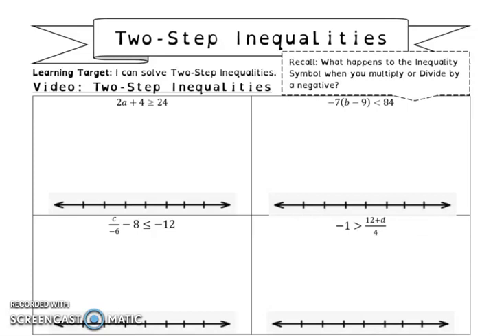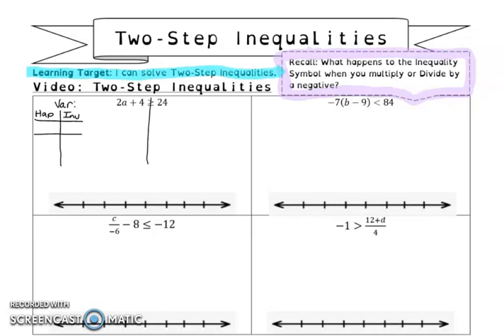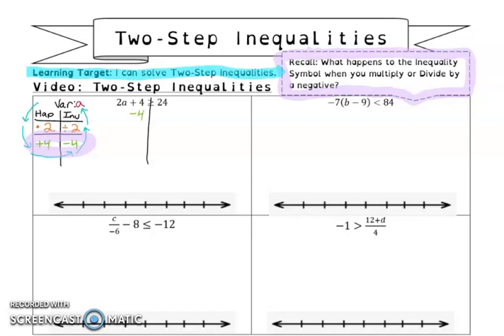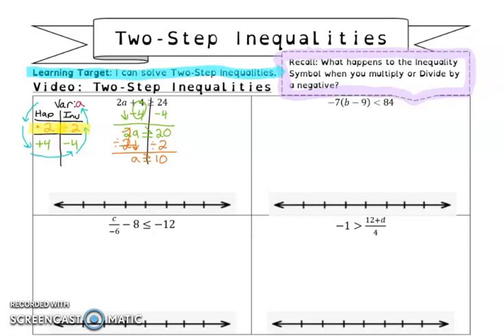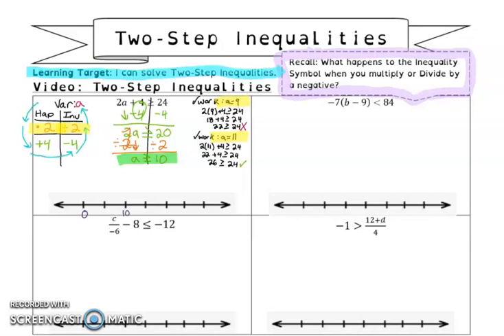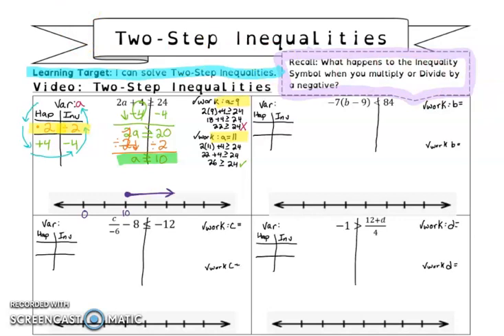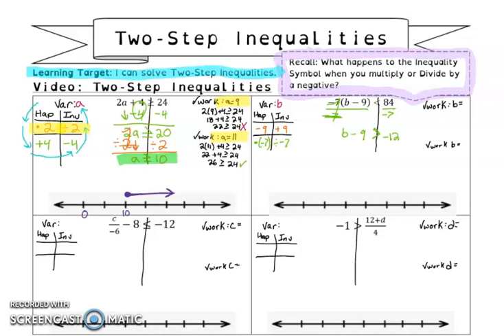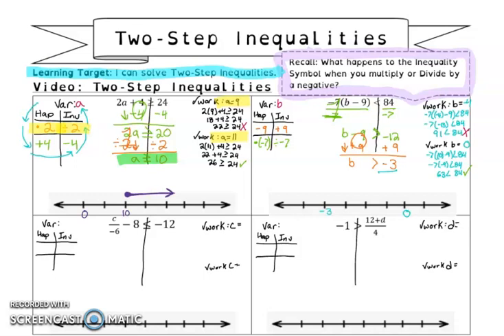Two Step Inequalities Pt1